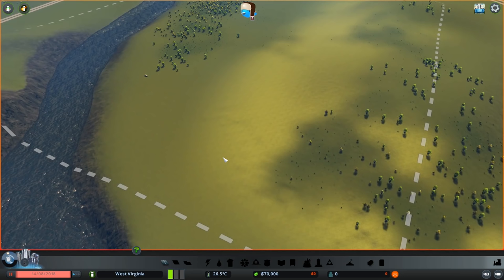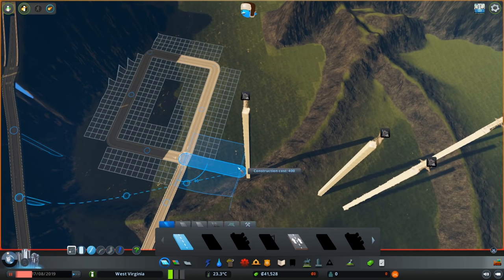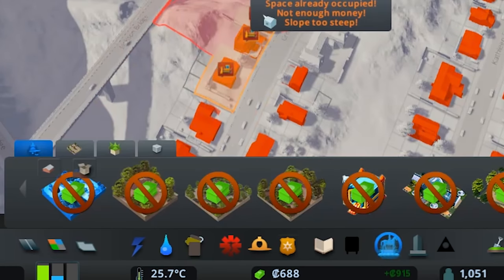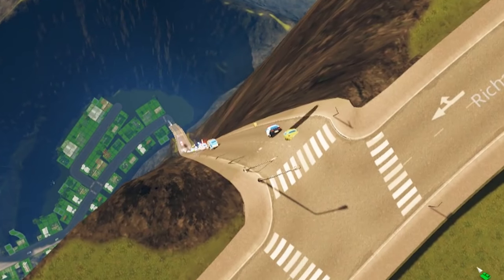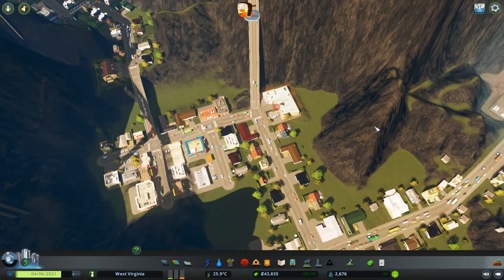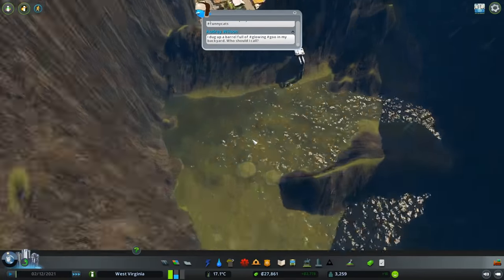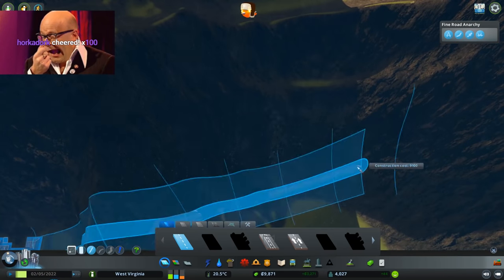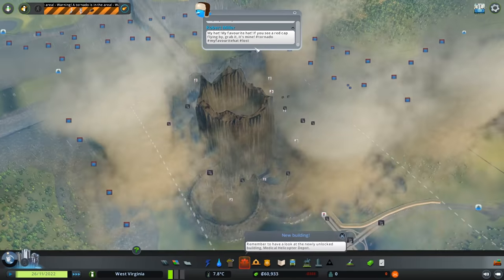When City Planning in Cities Skylines Requires 76 Meteor Strikes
We have destroyed the map, and built our city on the remains. Welcome to essentially Fallout

Everything in this video was recorded live on my Twitch Channel. My schedule is Tuesday & Thursday @ 7pm, Saturday & Sunday @ 3pm - all times based in Ireland.

Music is Fallout 76 - West Virginia (Original Cover), Pokemon Black White 2 - Iccirus City.